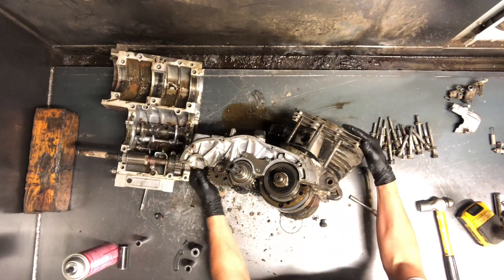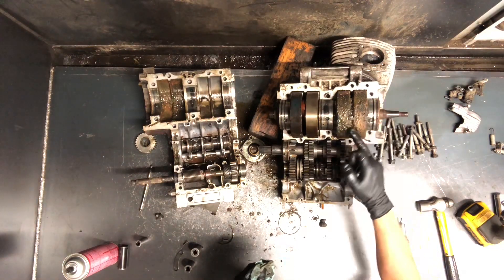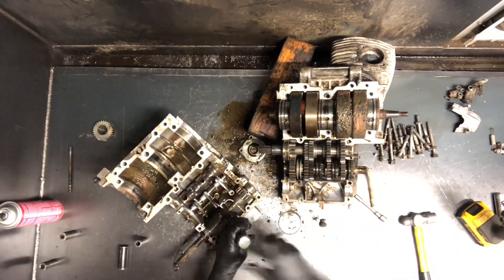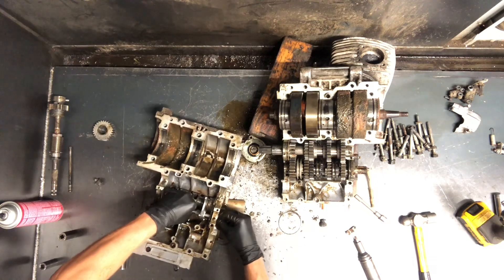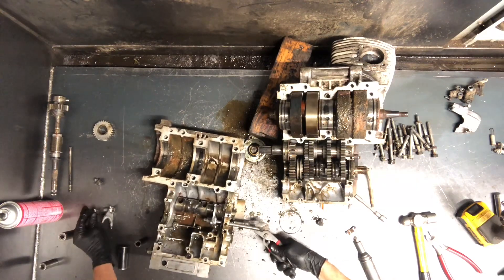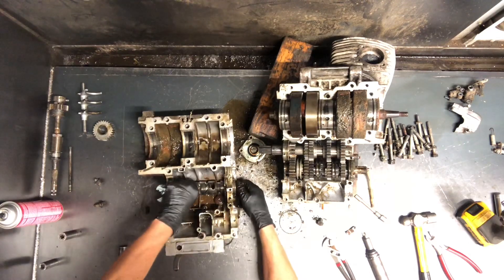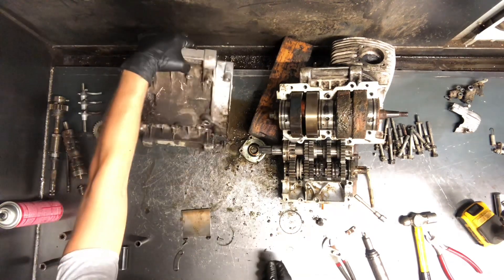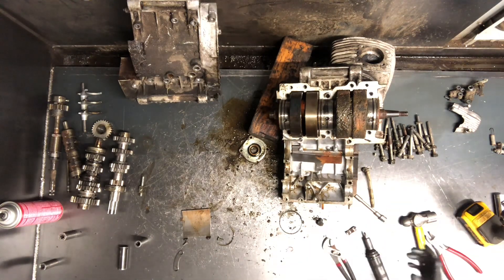1975 Suzuki GT500 Motor Engine - Bottom End - Transmission Gear Shift Replace Rebuild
In This video we are tearing into the bottom end on the Suzuki GT500/T500J vintage motorcycle engine.

Any help on figuring out model of this machine would be appreciated. Side cover says GT500, microfiche is matching up with parts and the T500J just isnt looking right.